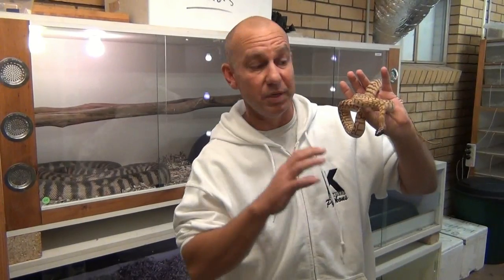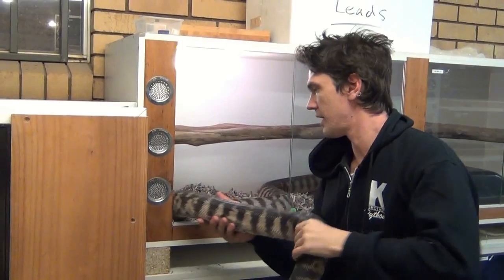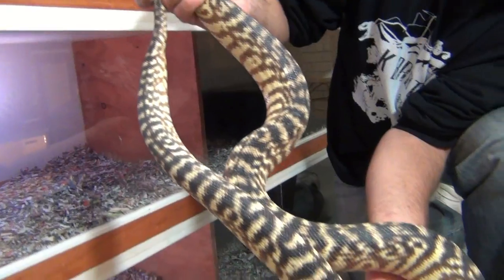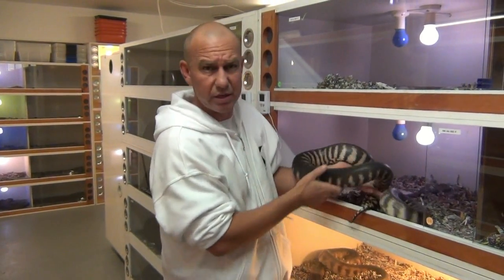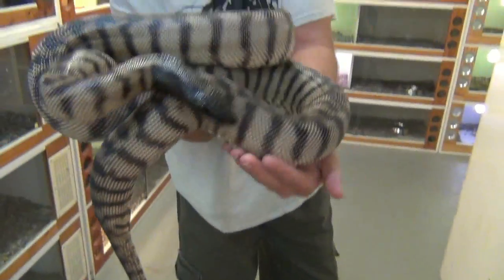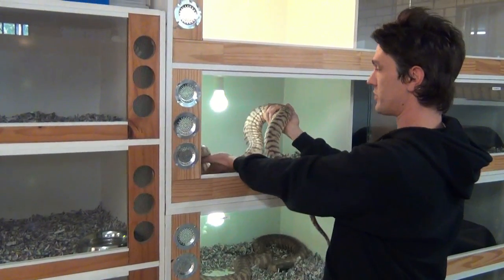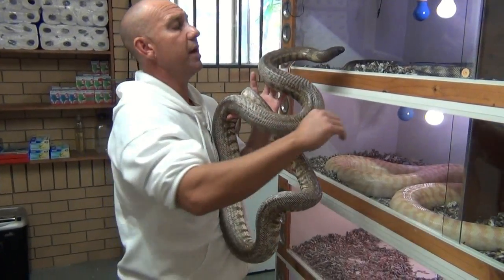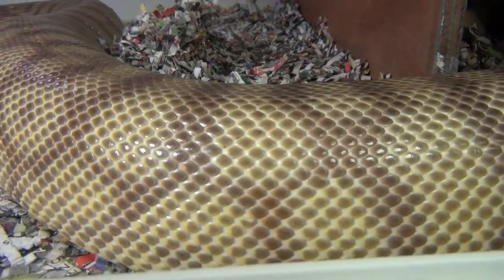Polygenic Breeding With Black-headed Pythons: K Brothers Pythons: ep. 20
Join Denver and Troy as they go through their Black-headed Python collection and work out what pairings they'll be doing for the 2015 breeding season and look back at what snakes have produced what.